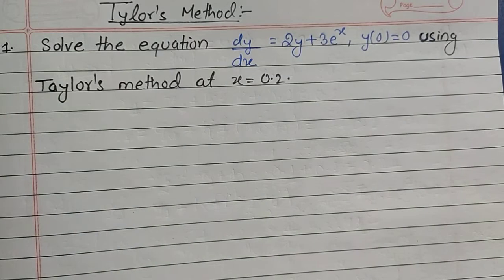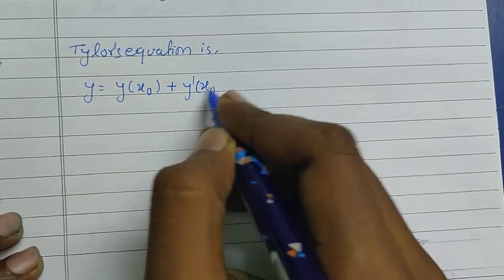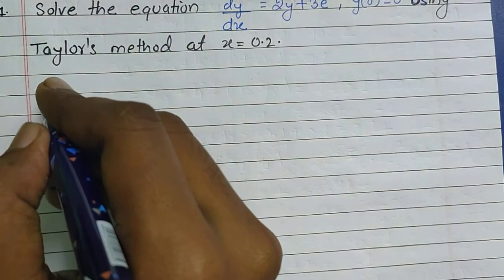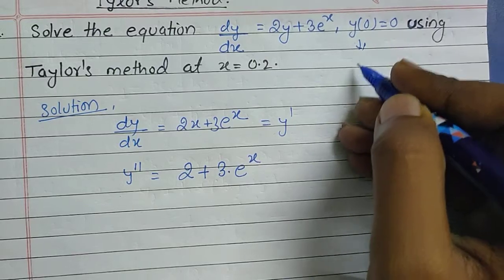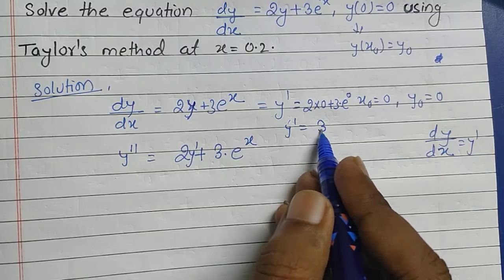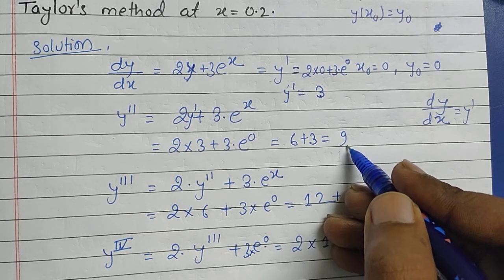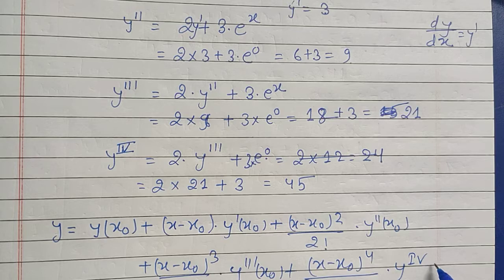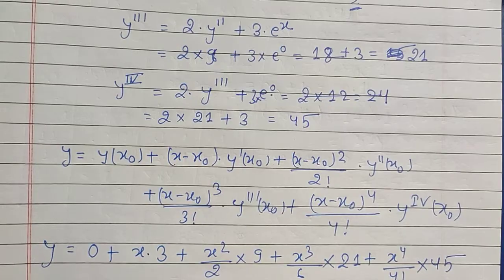Taylor's series method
For solving the numerical based on this method one need to know
1. Taylor's series equation
2. simple derivatives

Hope you guys are enjoying lecture on this channel.
I have created separate playlists so the one can fine the required video easily.